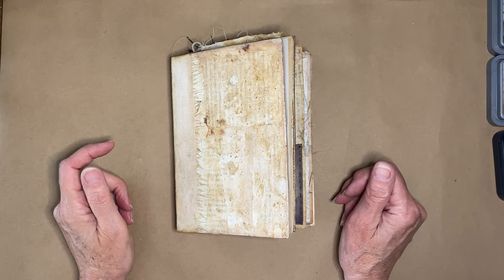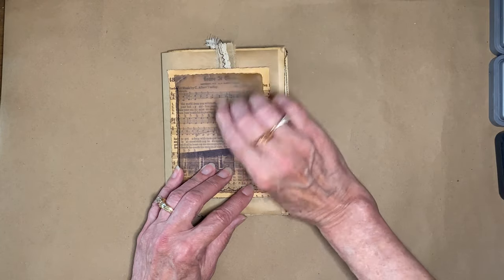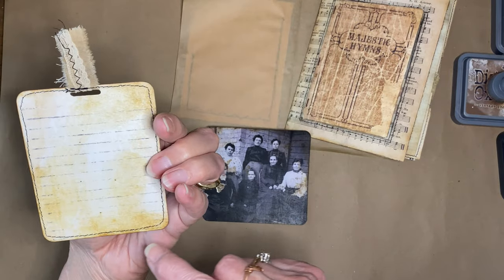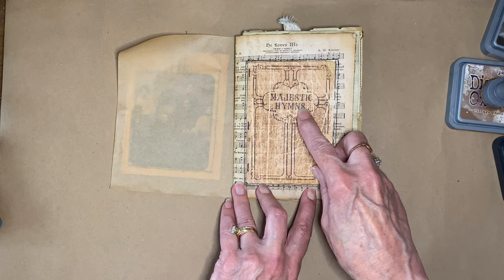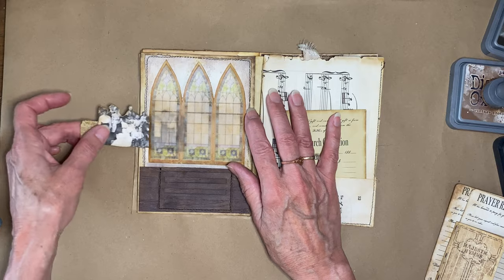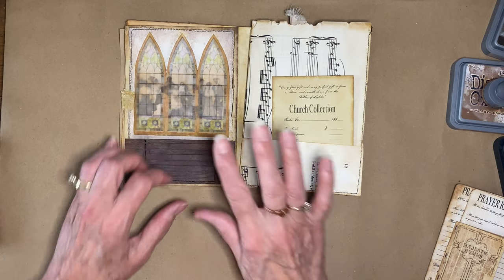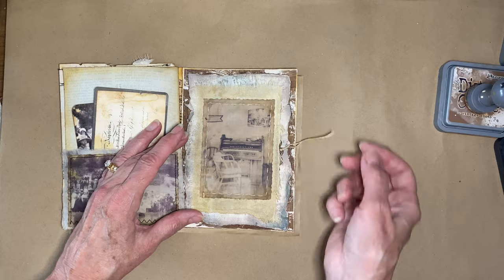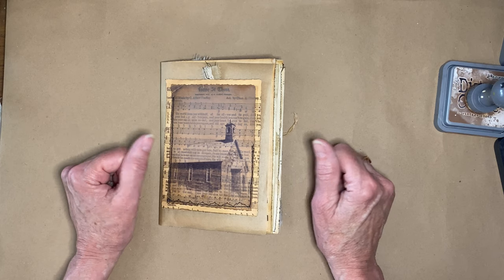VINTAGE GRUNGE JOURNAL Pt. 9: Flip Through Signature #2 The Church w/ Stained Glass & Lace Pockets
Hey Everyone!  I had so much fun working on this signature now that I'm allowing myself to work on all the fun details.  I let my imagination run free on this one and came up with some fun ideas for this vintage church themed signature.

The digital kit for Vol. I is now available in my Etsy Shop

Check out the freebies.

I'm offering these items to you for free so please do not share them.  They are my work product are intended for you to use in your journals and not be resold as printable downloads.

Here's the link to my Cricut print then cut Collection Envelope

I've started shipping internationally from my Etsy Store so if you see something on my jewelry website and need it shipped international let me know and I'll move it over for you.  Here are links to my Jewelry Website and Etsy Store

The digital kit for Vol. I is now available in my Etsy Shop in case you'd like to start there